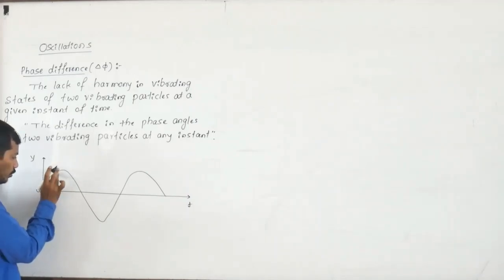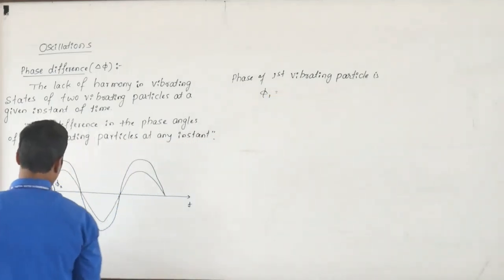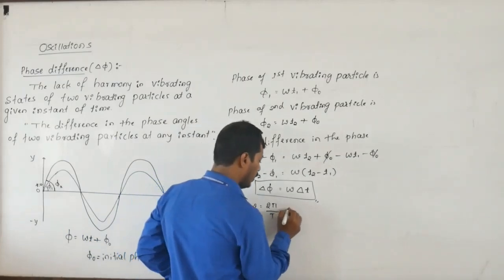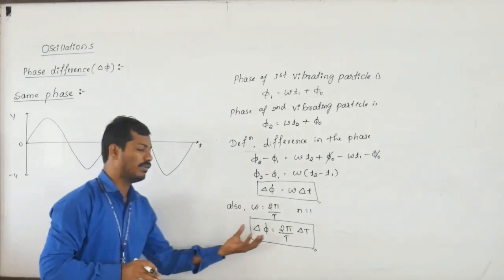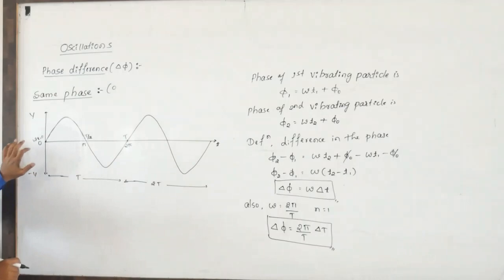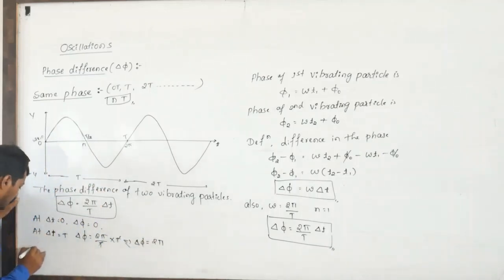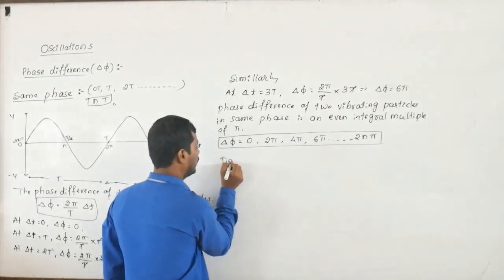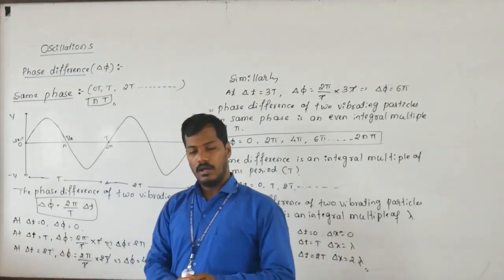Konnur's PU 1 Theory | PHYSICS | Oscillations | Part 4